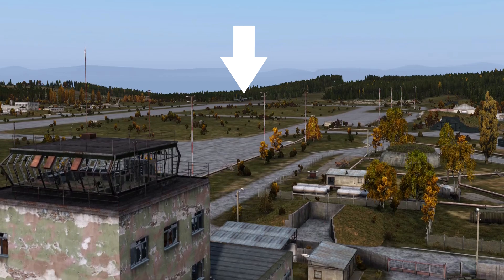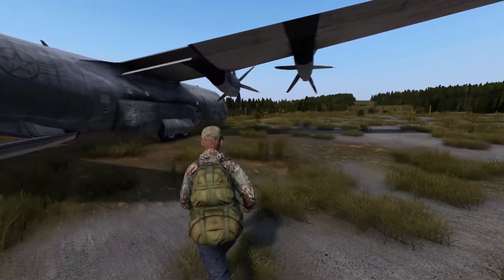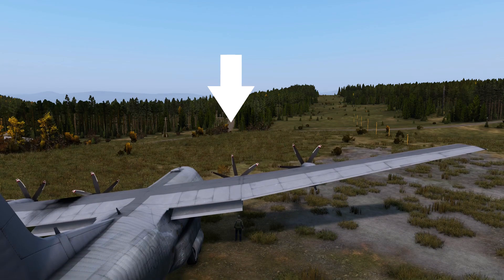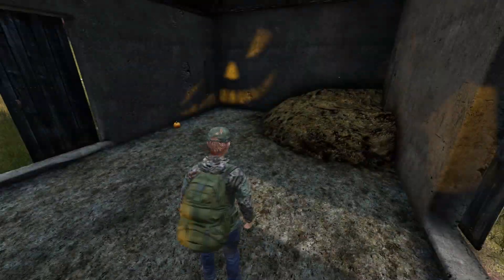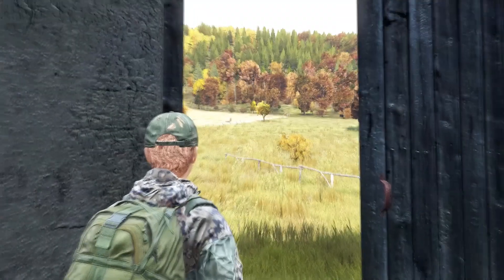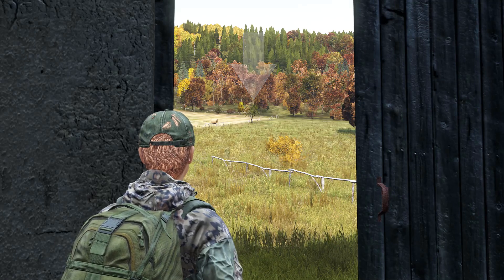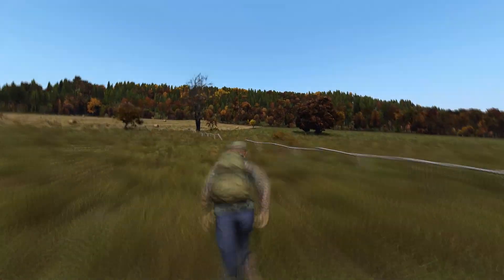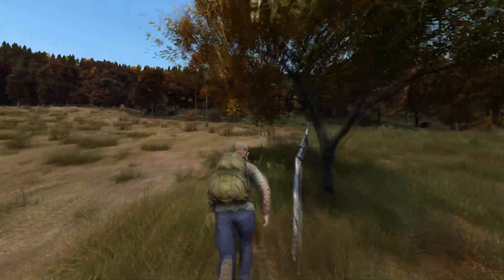HOW TO GET TO TISY on DAYZ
This was a guide on how to get to Tisy from NWAF. If you want to know how to get to NWAF you can watch my video